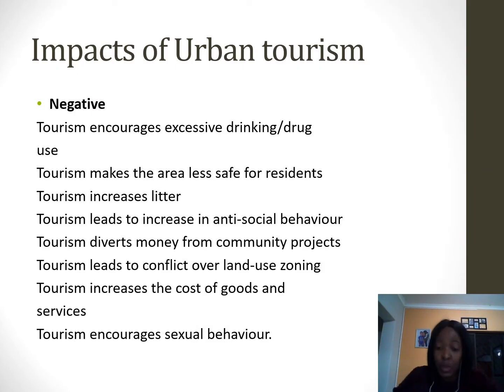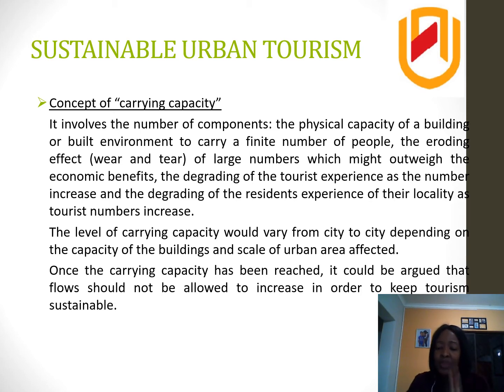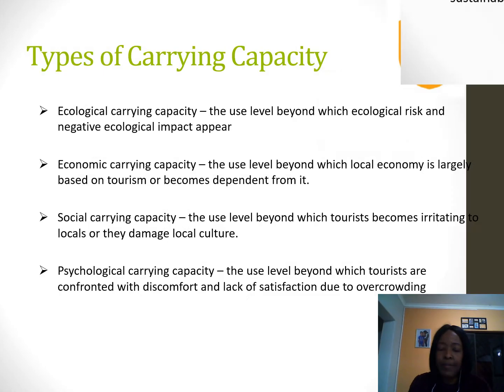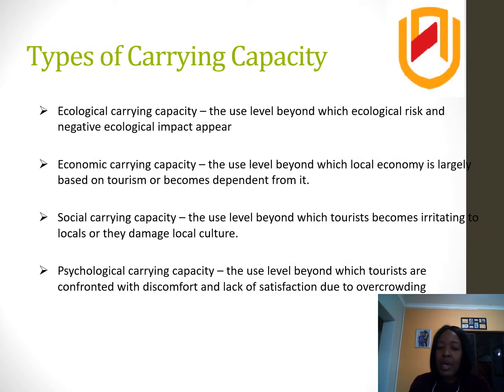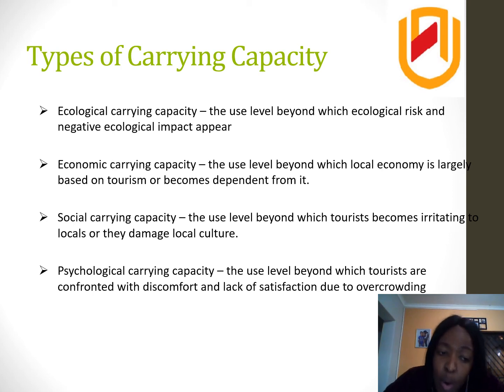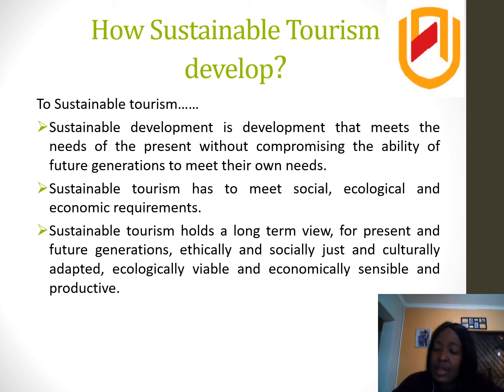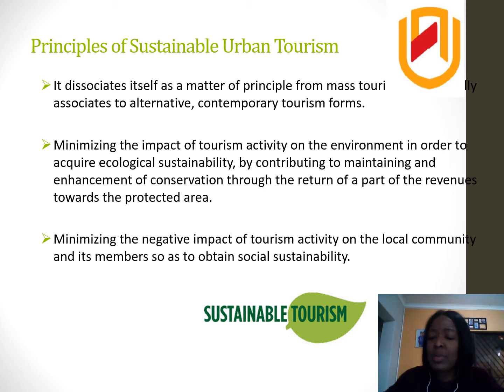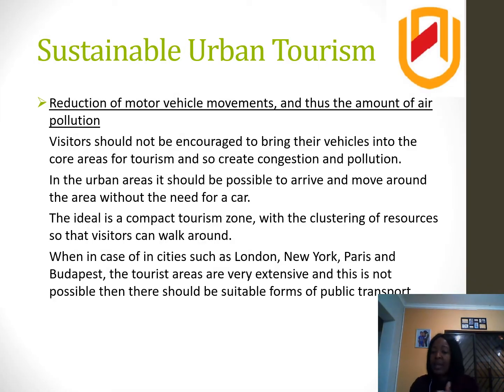Urban tourism lesson 3